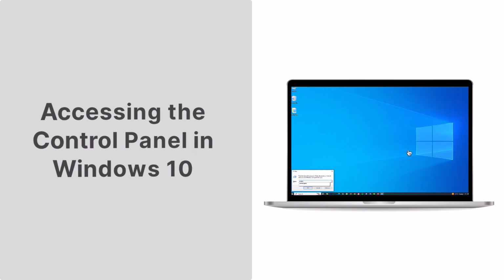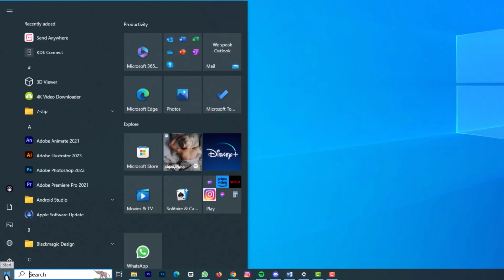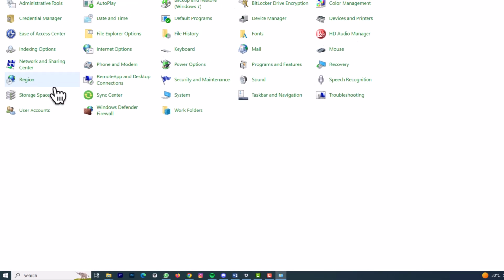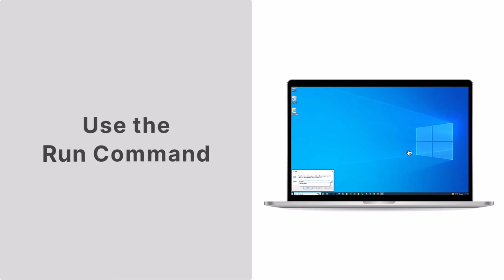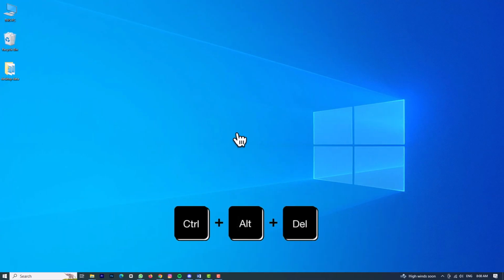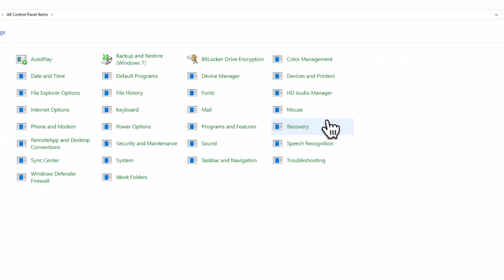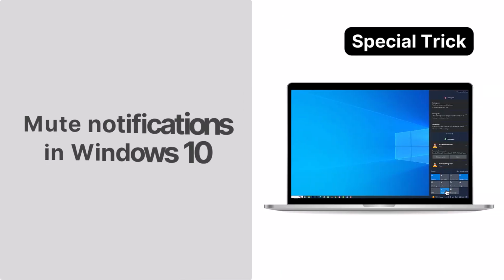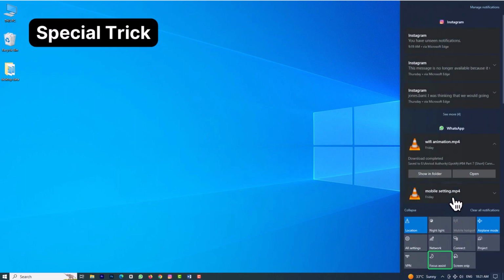How to find Control Panel in Windows 10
🖥️ Locating the Control Panel in Windows 10: A Step-by-Step Guide 🖥️
Explore the Control Panel in Windows 10, a valuable tool often overlooked compared to the Settings app. Here's how to locate and use it:
⭕ Start Menu Method 🔍:
1️⃣ Click the Start button.
2️⃣ Scroll and expand the Windows System folder and Select "Control Panel".

⭕ Cortana's Insight🔍:
1️⃣ Type "Control Panel" in Cortana's search.
2️⃣ Click on the Control Panel result.

⭕ Settings App Shortcut🔍:
1️⃣ Click the Start button ➡️ Choose the "gear" icon.
2️⃣ In the Settings app, search "Control Panel." and from the results, select "Control Panel".

⭕ The Run Command🔍:
1️⃣ Press Windows key + "R" together.
2️⃣ Enter "Control Panel" in the Run command box and then click "OK".

⭕ Task Manager Trick🔍:
1️⃣ Press Ctrl + Alt + Delete simultaneously.
2️⃣ Select Task Manager.
3️⃣ Click File ➡️ Run new task.
4️⃣ Type "Control Panel" ➡️ OK.

⭕ Windows PowerShell Way🔍:
1️⃣ Right-click the Start button.
2️⃣ Choose Windows PowerShell.
3️⃣ Type "Control Panel" ➡️ Enter.

📖 Chapters:
0:00 Introduction
0:10 Clicking the Start button to Find Control Panel
0:19 Using the Search Field to Find Control Panel
0:25 Accessing Control Panel Through Settings
0:36 Using the Run Command to Find Control Panel
0:44 Using Task Manager to Find Control Panel
1:01 Locating Control Panel via Windows PowerShell
1:13 Bonus Tips: How to Mute Notifications (Window 10)